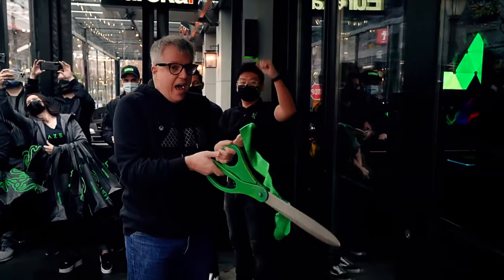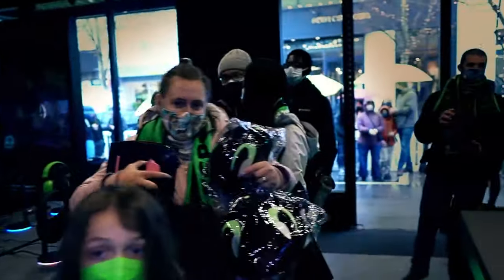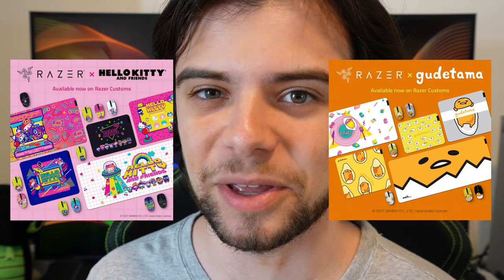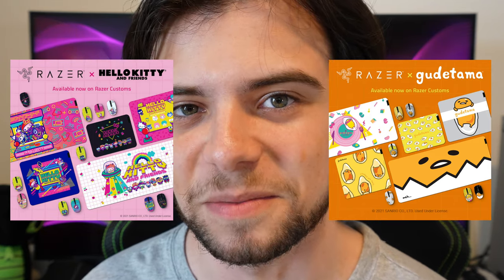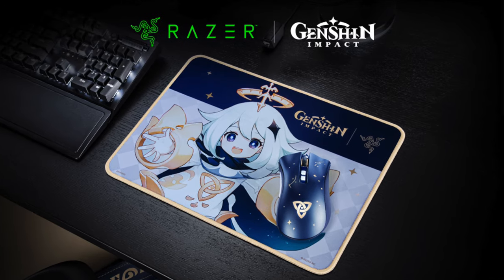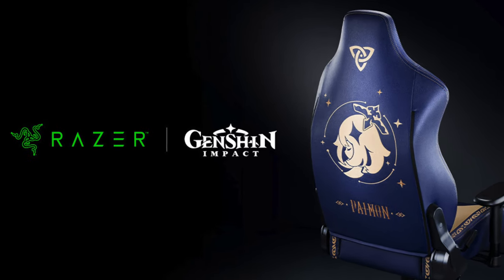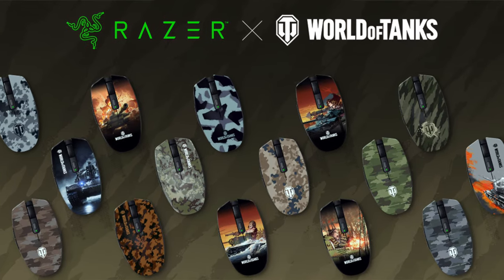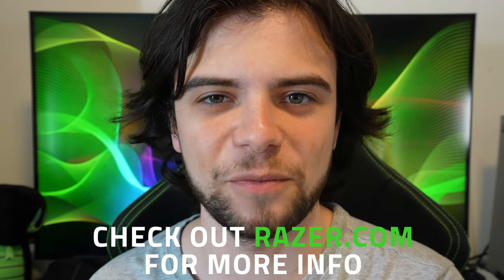Razer Recap | December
Check out the biggest announcements you may have missed in December’s Razer Recap.